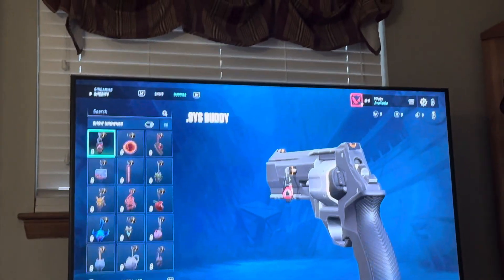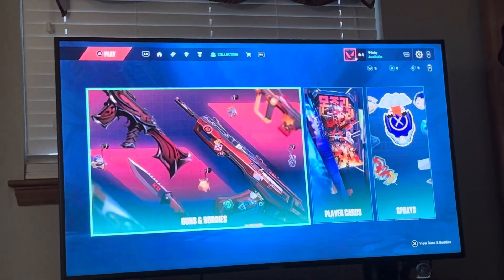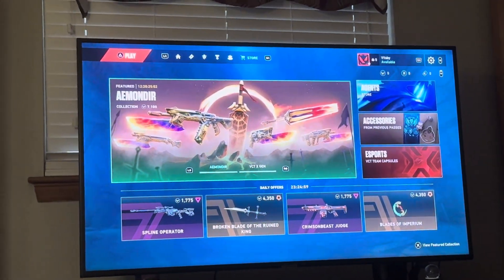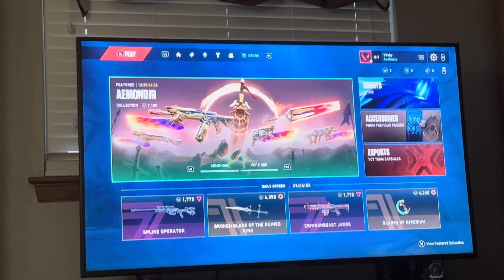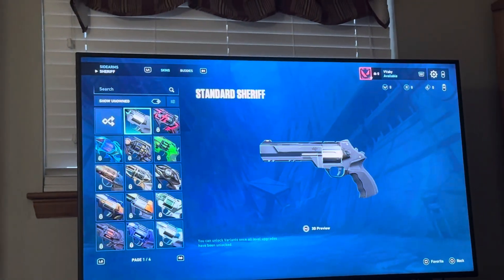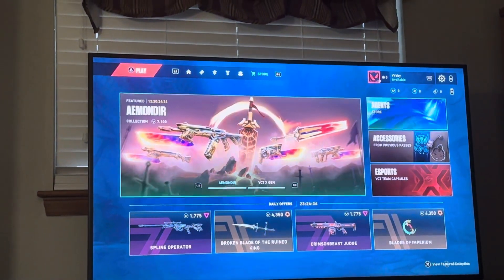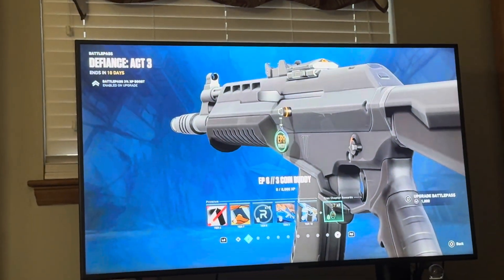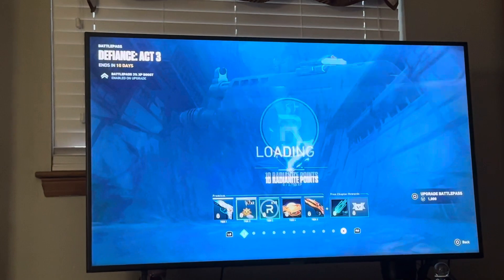VALORANT Console: How to Unlock & Equip Weapon Buddies Tutorial! (PS5 & Xbox Series X/S)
God bless and hope this helped you! VALORANT Console: How to Unlock & Equip Weapon Buddies Tutorial! (PS5 & Xbox Series X/S)